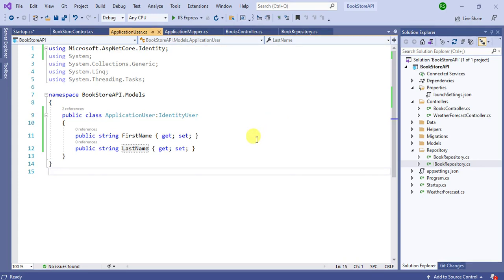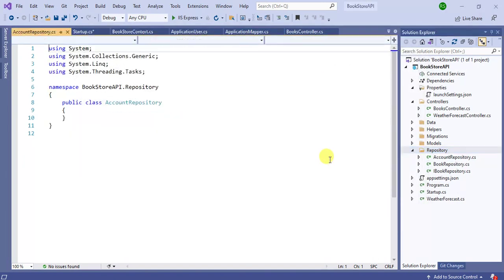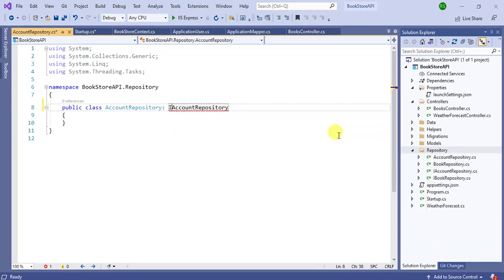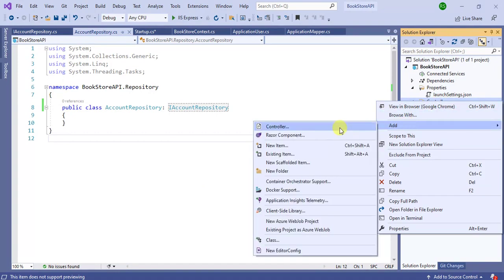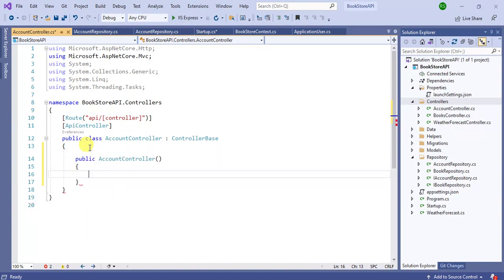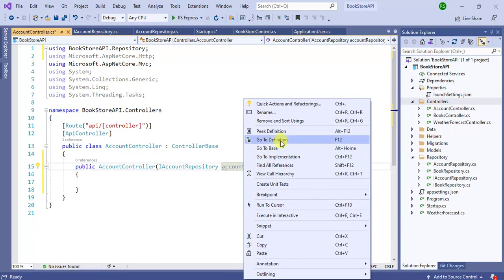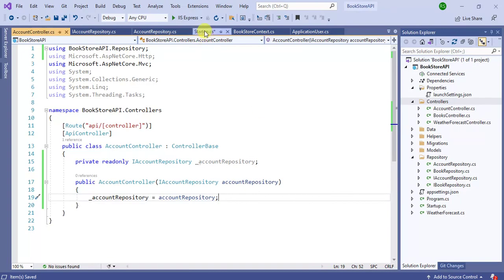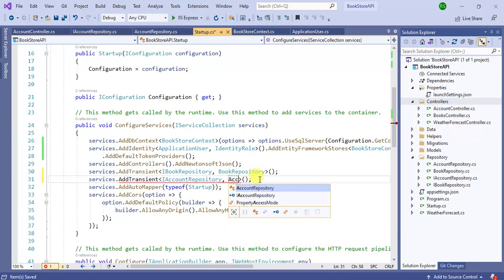#99: Create New Controller and Repository for Login And Signup Concept in Asp.Net Core Web API App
Create new Controller and Repository to work with Login and Signup Concept in Asp.Net Core Web Api Application.